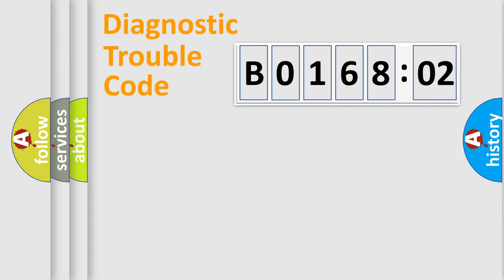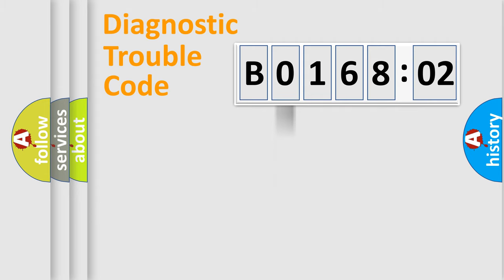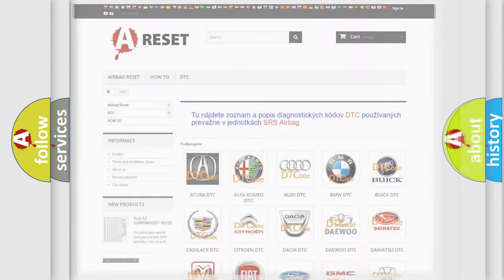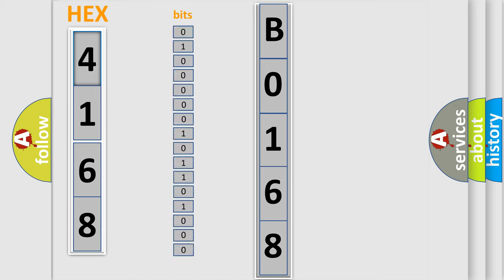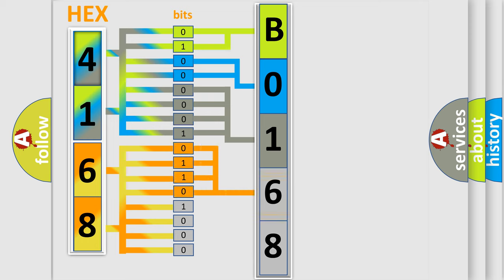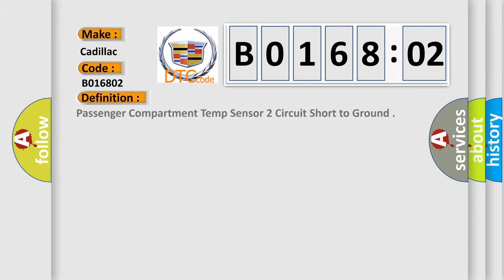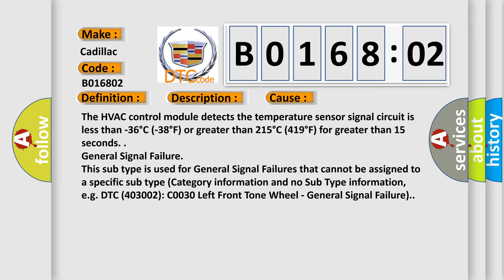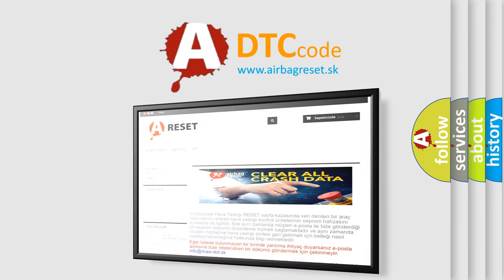DTC cadillac B0168-02 Short Explanation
Contents:
0:21 Basic DTC analysis according to OBD2 protocol standard.
1:48 Insight into programming
2:58 A diagnostically understandable description of the Diagnostic Trouble Code
3:05 Basic error definition

Make:
Cadillac
Code:
B0168 02
Definition:
Passenger Compartment Temp Sensor 2 Circuit Short to Ground
Description:
Ignition ON.
Cause:
The HVAC control module detects the temperature sensor signal circuit is less than -36 degree C (-38 degree F) or greater than 215 degree C (419 degree F) for greater than 15 seconds.